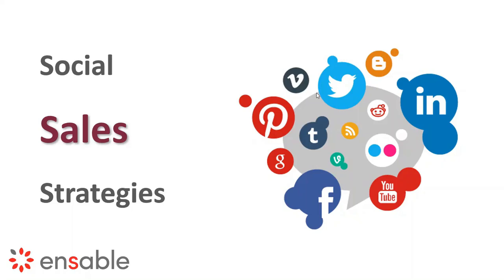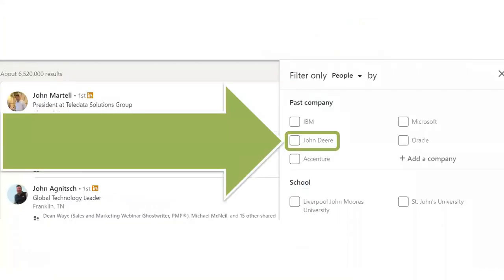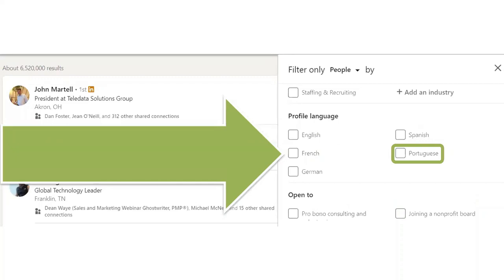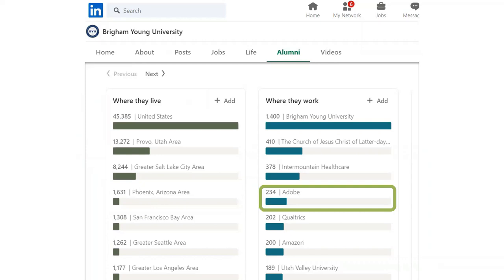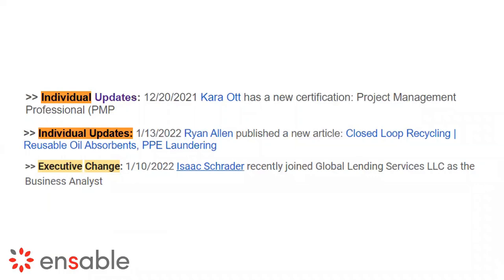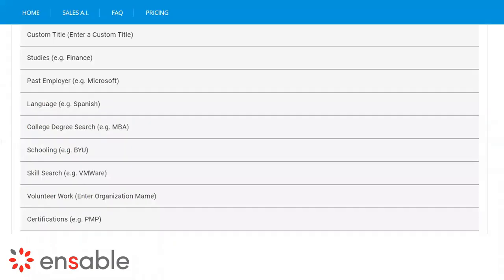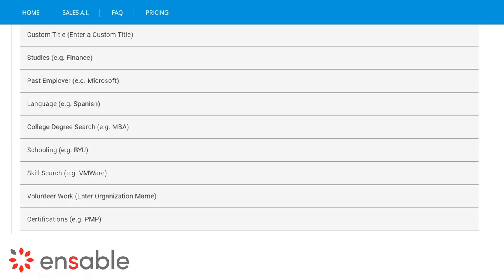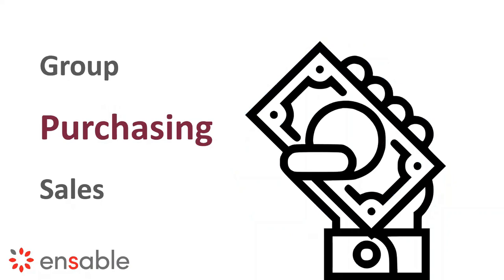Social Selling Strategies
The best social strategies involve whatever is unique to you as an individual. Segmenting your audience with commonalities will always lead to a higher close ratio.